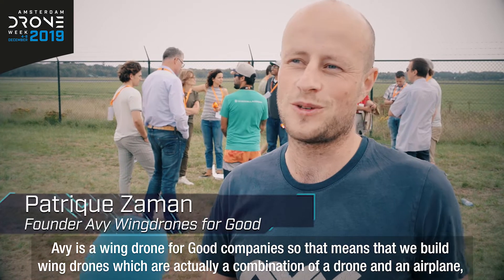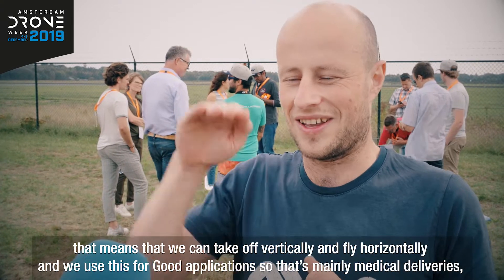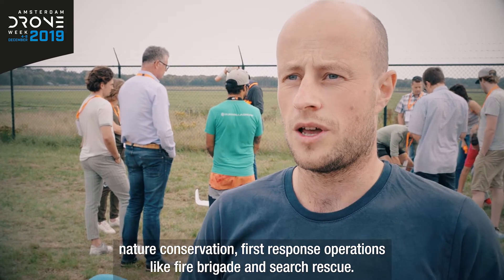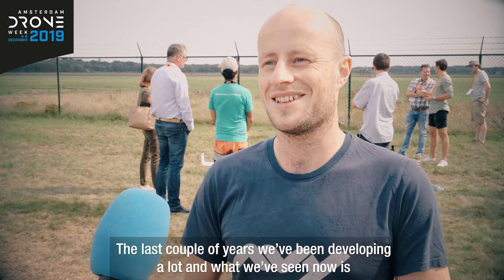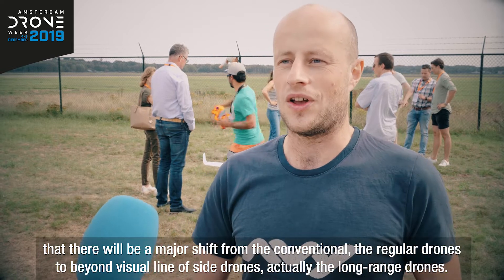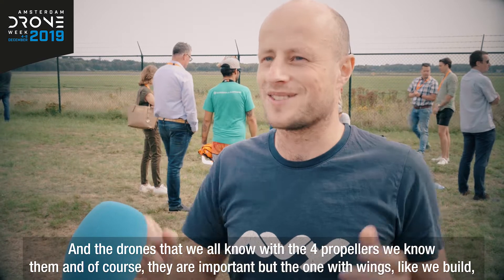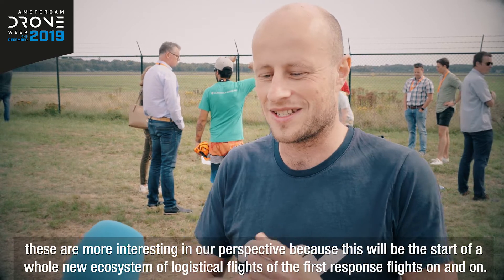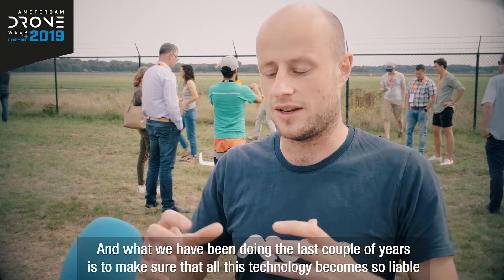Avy launches new plane at Amsterdam Drone Week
Join the conversation

Avy founder and director Patrique Zaman announces the launch of a new model long range evtol wing drone at the Amsterdam Drone Week in December this year.

According to Zaman Avy is a ‘wing drones for good’ company. We want to use drone technology to show that the world can benefit from us and we can actually save lives.”

Amsterdam Drone Week is the global platform for sharing knowledge on current air solutions, potential innovations and vital regulations from 4 - 6 December in RAI Amsterdam. During three days all key players, big and small, commercial and non-commercial, from various industries, knowledge institutes and authorities, gather to co-create and co-operate.